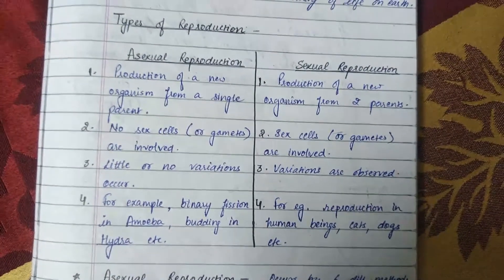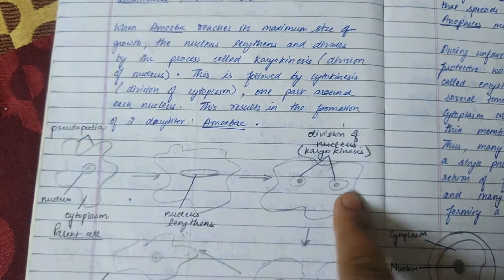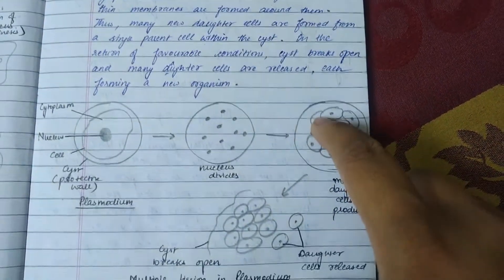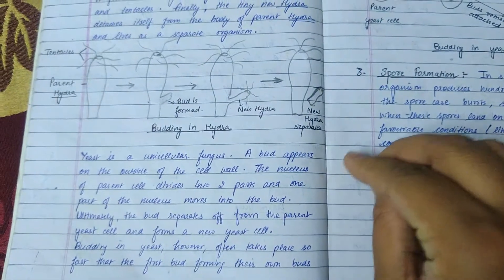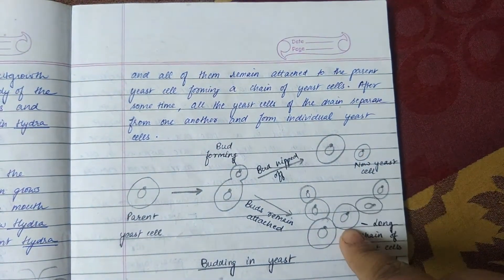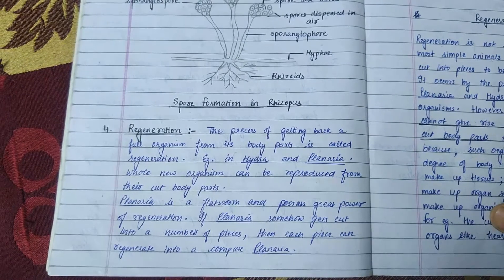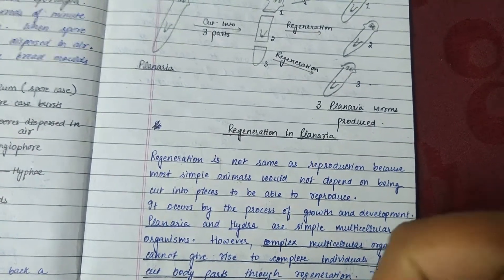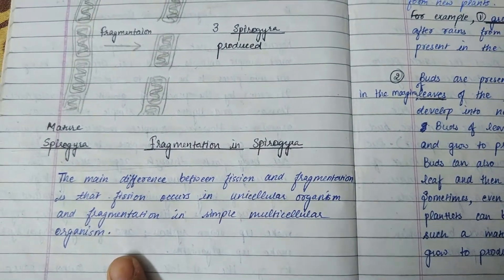How Do Organisms Reproduce_Written Notes_Part 1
Watch the video for the written notes of How do Organisms Reproduce.
The following sub-concepts are discussed:
1. Reproduction
2. Types of reproduction - Asexual and Sexual reproduction
3. Types of asexual reproduction - Fission (binary and multiple), budding, fragmentation, regeneration, spore formation